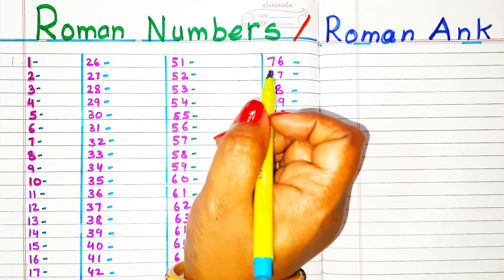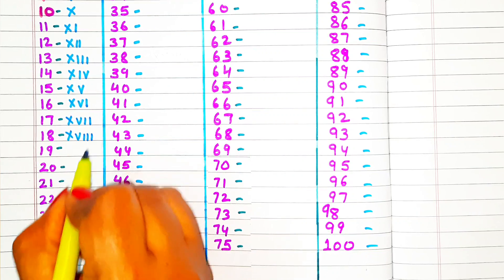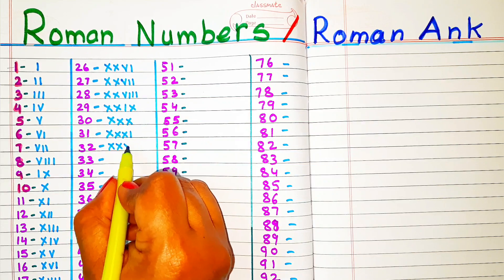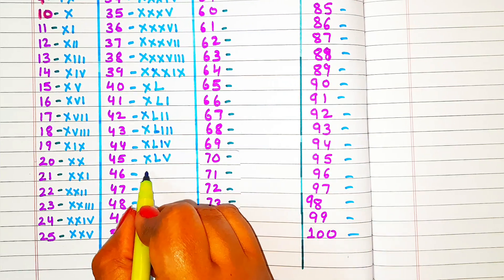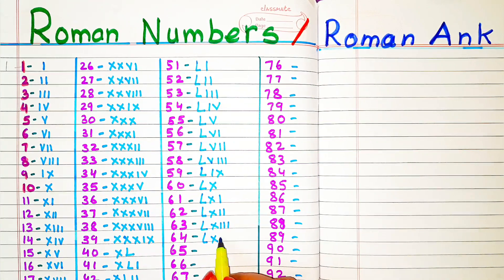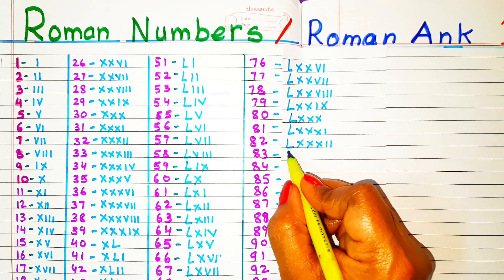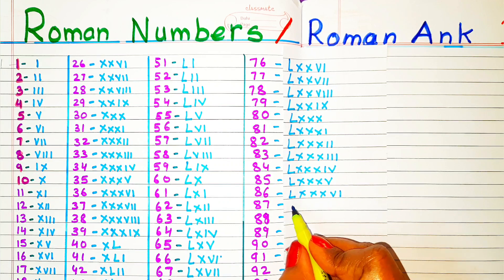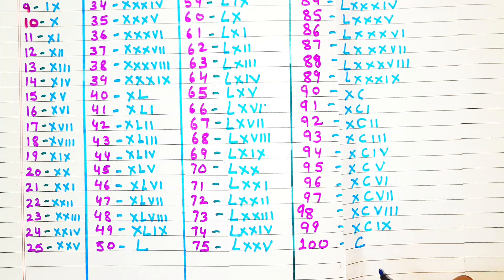🧿1 - 100 Numbers Roman numerals Writing 1 to 100 Roman Number Chart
Roman Numbers from 1 to 100 | Learn Roman Numerals 1 to 100 | Roman Numbers 1 to 100

roman number one to hundred
write roman numerals from 1 to 100
learn roman numbers 1 to 100
1 to 100 roman numbers
1 to 100 roman numerals
1 to 100 roman numbers in maths
how to learn roman numbers easily in english
how to learn roman numbers 1 to 100
roman numbers 1 to 100 tak
roman numerals 1 to 100 chart